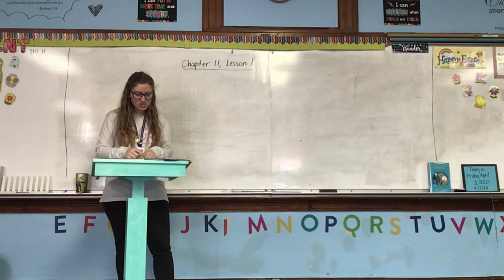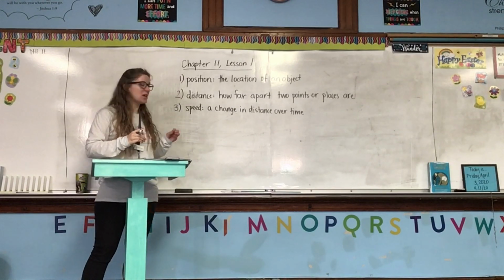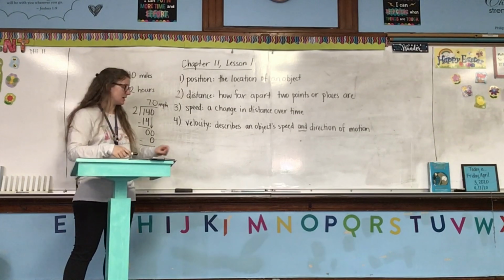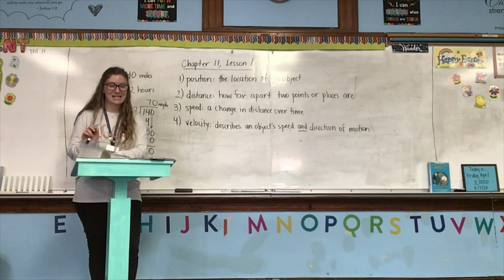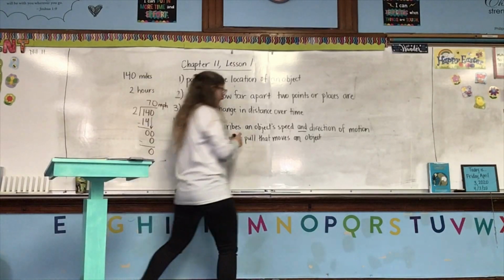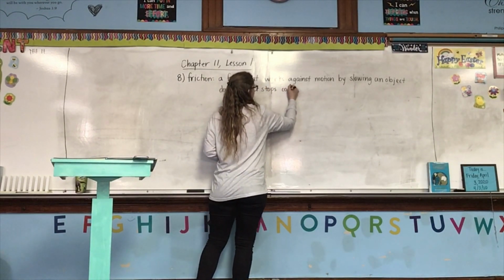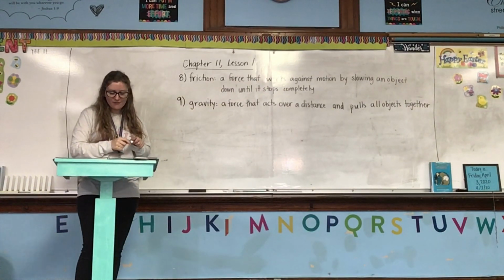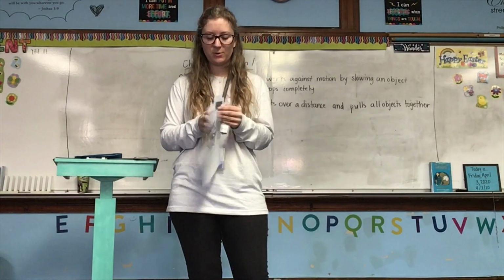Science, Chapter 11, Lesson 1 4/3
Science Lesson, April 3, 2020